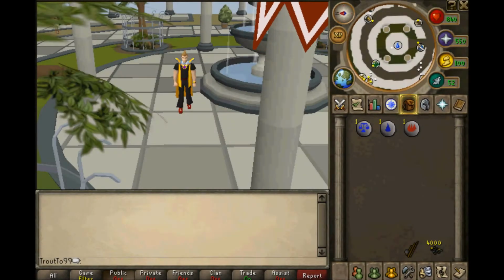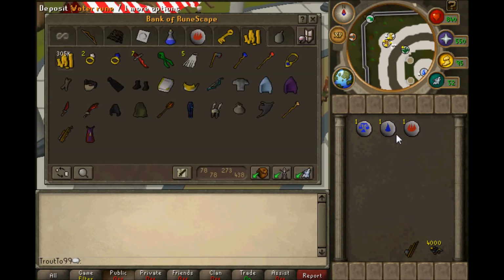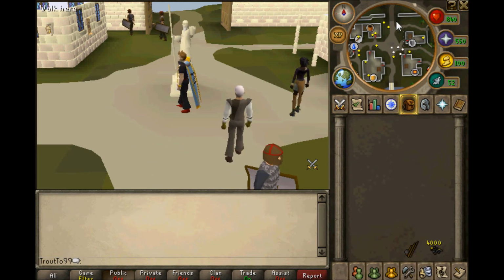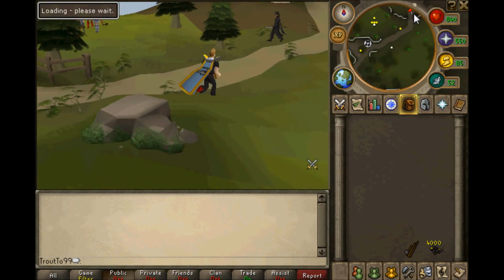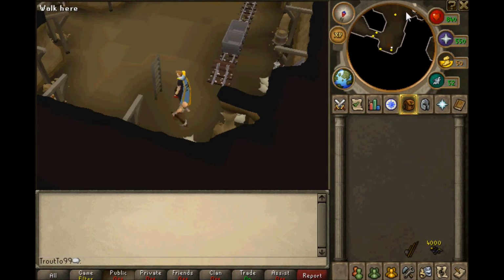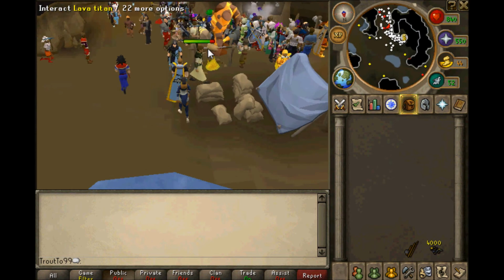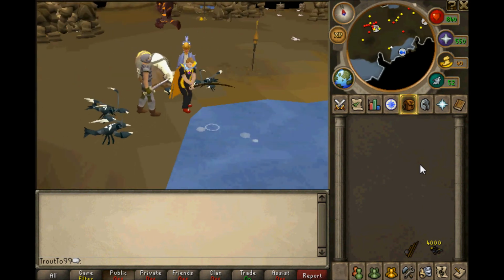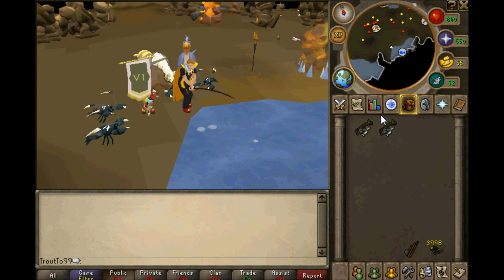RuneScape where to fish rocktail w/ Commentary